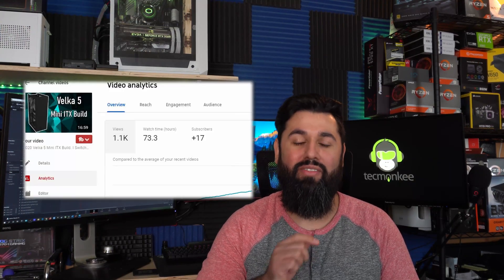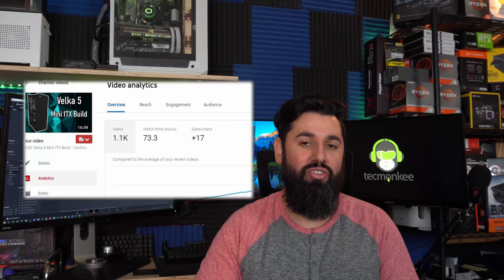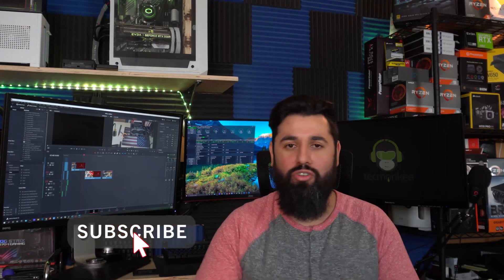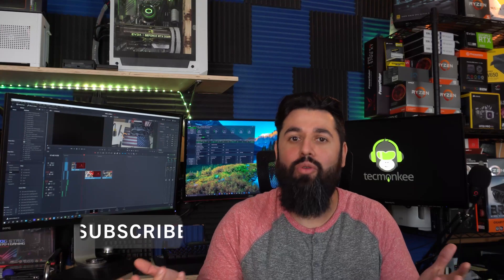2020 Velka 5 Build Ryzen 3900x swap- Episode 2 and Giveaway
3700x to 3900, can it work? This is a series dealing with the Velka 5 case and any custom mods that I can think of! Any ideas? leave them down below and I'll see what I can do!

-Follow Me-
-Processor-
From Ryzen 3700x to Ryzen 3900x
-Board-
From Asus ROG Strix B450-I to Asus ROG Strix X570-I
-Ram-
Corsair Vengeance LPX 16GB, 3200MHz-
to
Corsair Vengeance LPX 32GB, 3600MHz-
-Cooler-
Noctua NH-L9i-
to Alpenfohn Blackridge Cooler found on ebay
-Drive-
Sabrent Rocket NVME 512GB
-Follow Me-
-My Gear-
Camera Sony a6400
Lense- Rokinon 12mm F2.0 and UV protection
Boom Arm
Mic Blue Yeti Nano
Cold Shoe
Batteries for Sony a6400
Camera Cage
Sony Screen Protector
Portable Light TaoTronics
Camera Mic Rode
Storage SanDisk
Foldable Table
Electric Screw Driver
Music